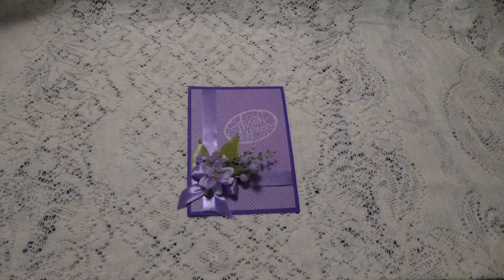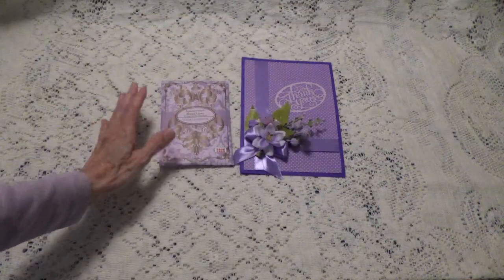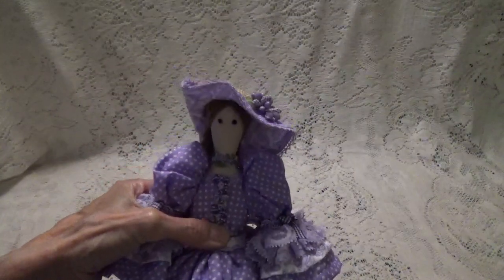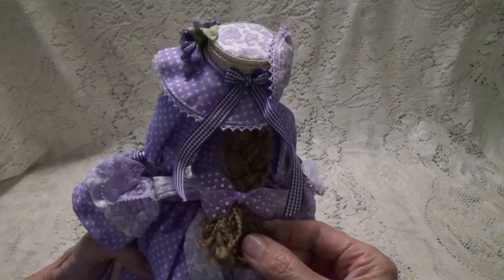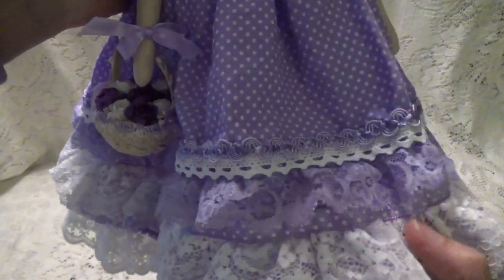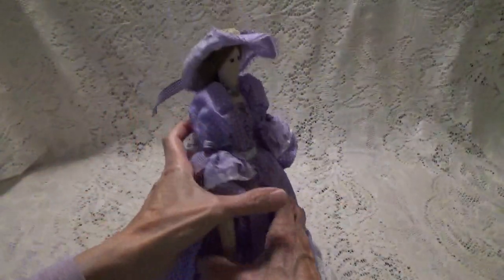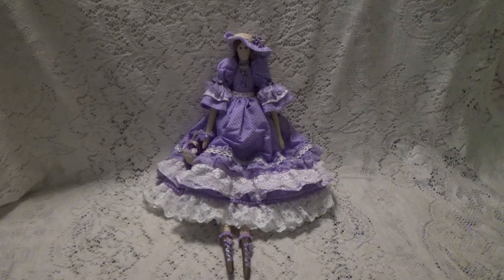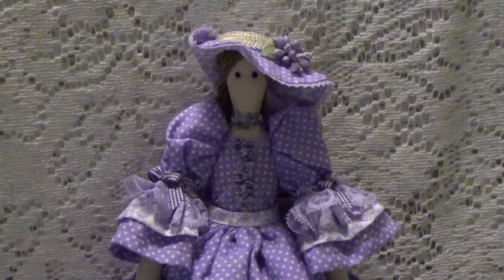My swap from Eva Seferiadou